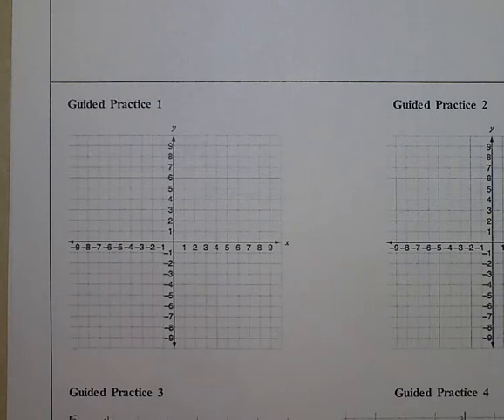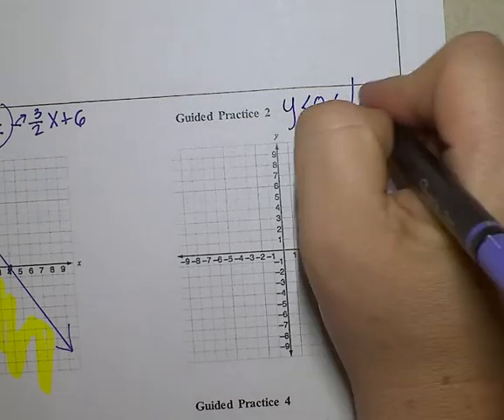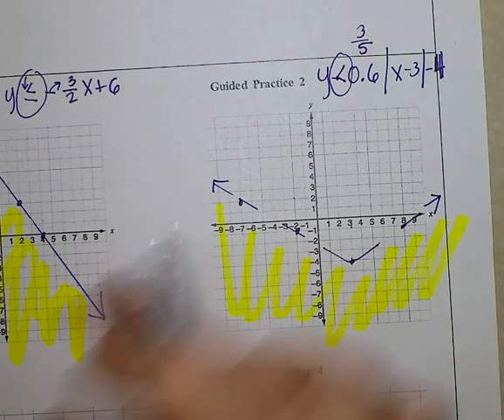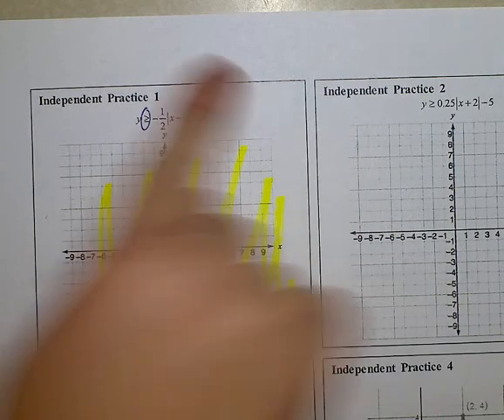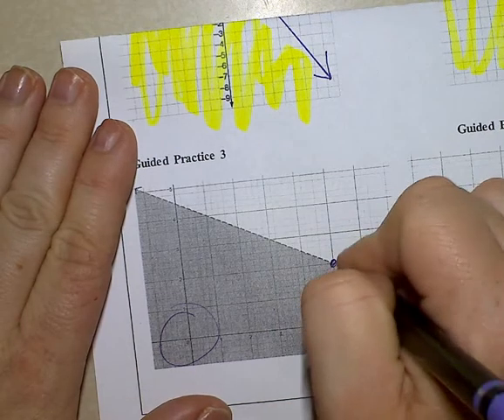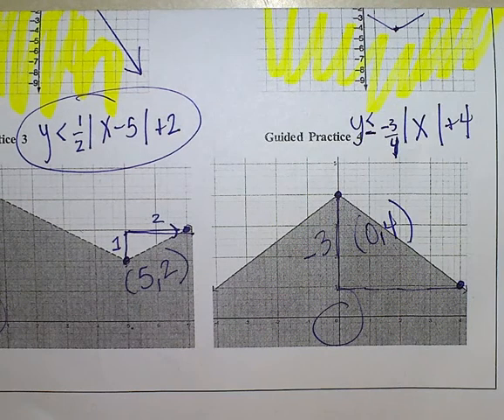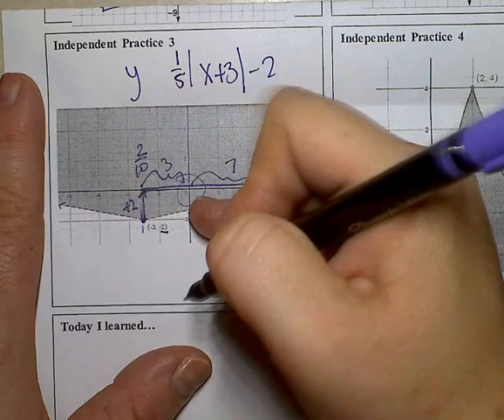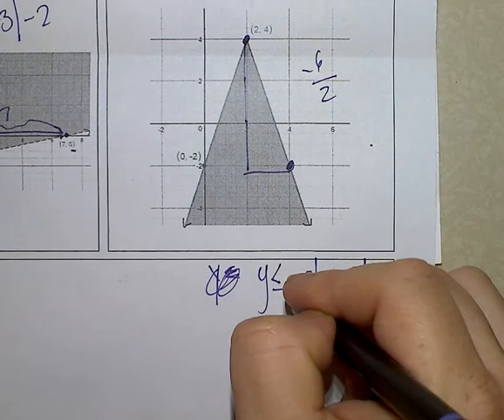Graphing Linear & Absolute Value Inequalities